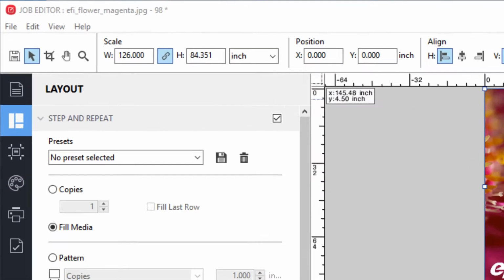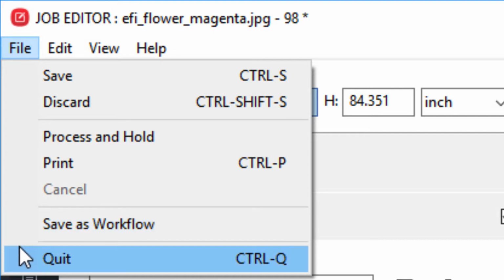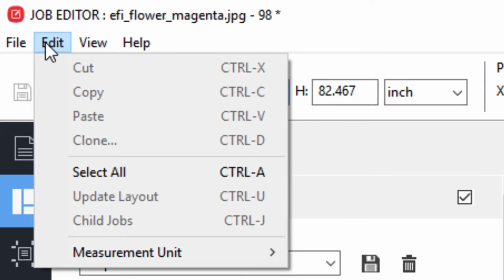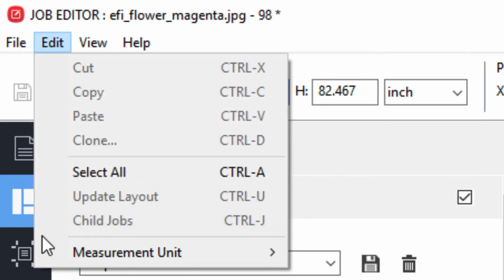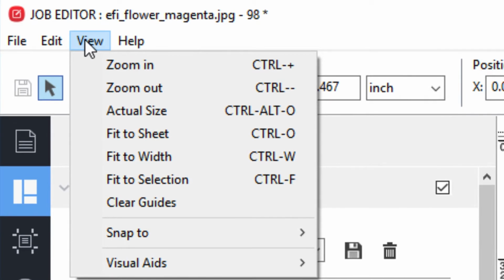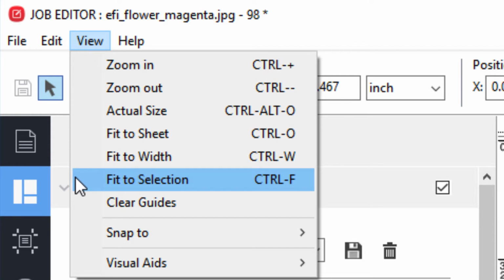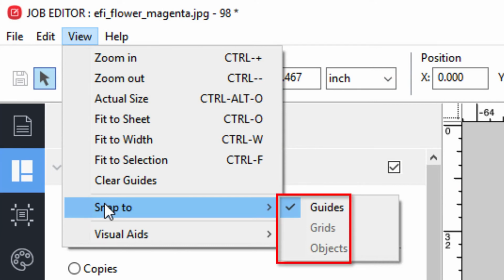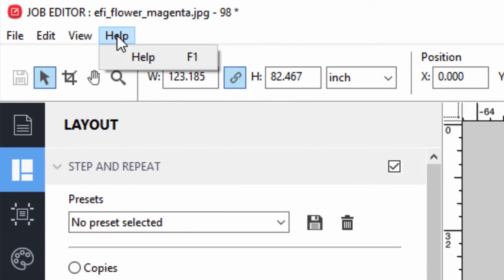The Job Editor Menu Bar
In this module you will understand the options available in the Job Editor menu bar.